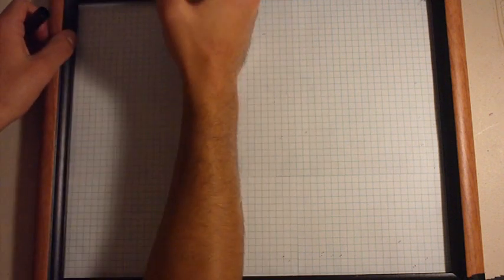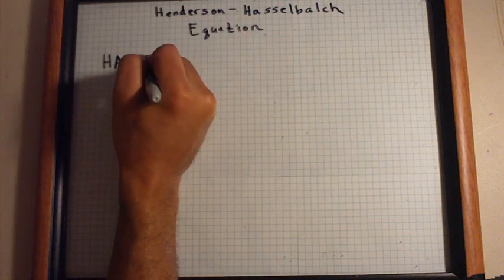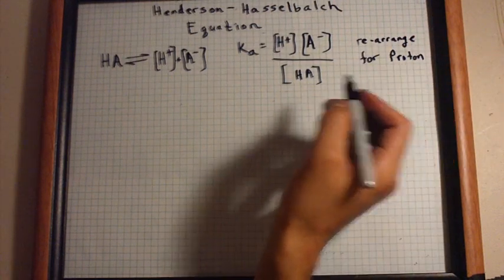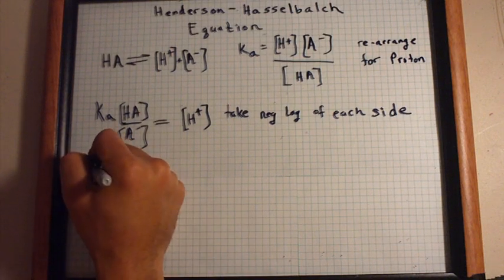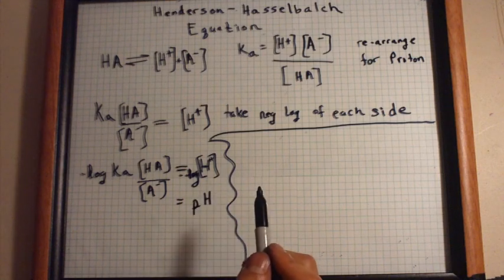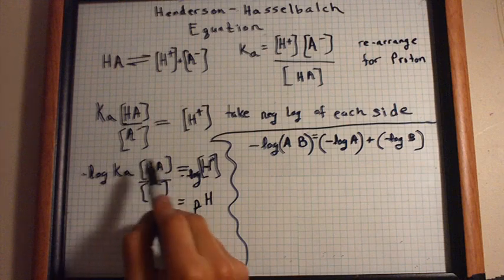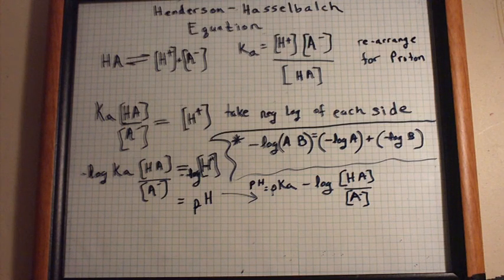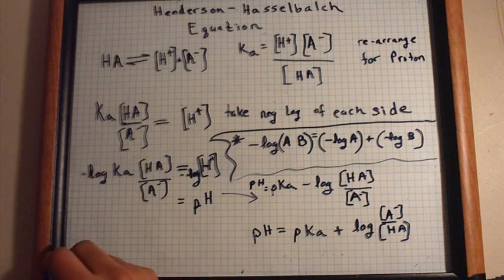Henderson-Hasselbalch equation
this is the dirivation of the H-H equation.  It is accurate for dilute solutions, typically in mM concentrations, starting out with a weak acid, like acetic acid, HA.